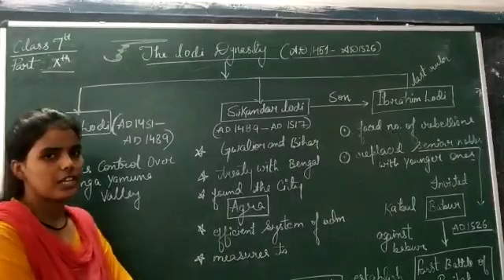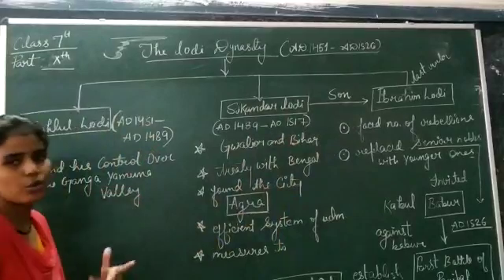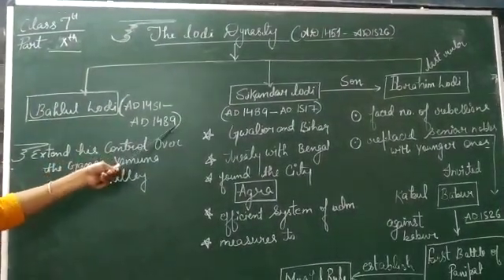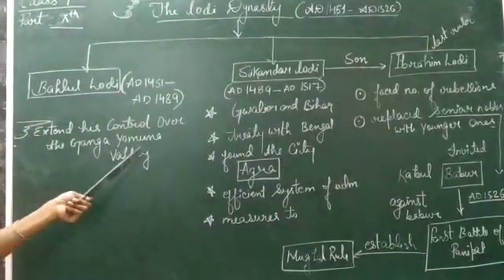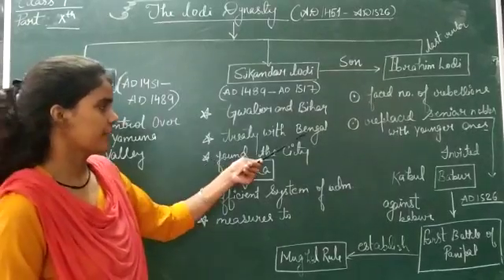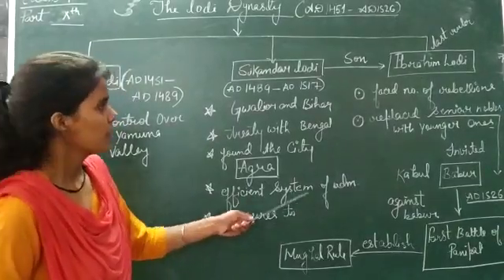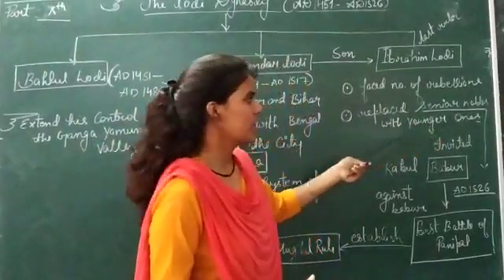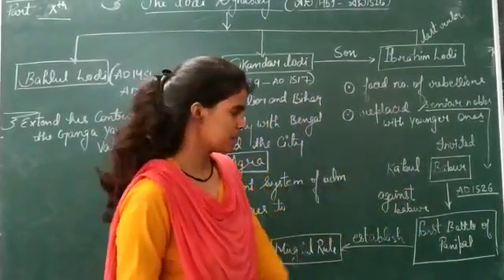Class 7 History lodi dynasty